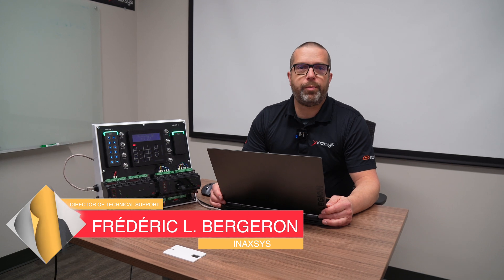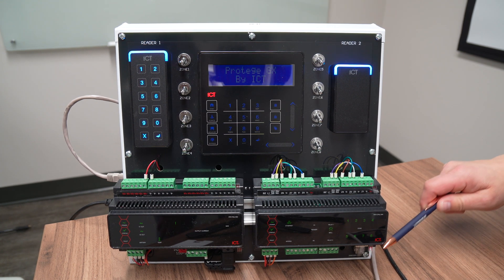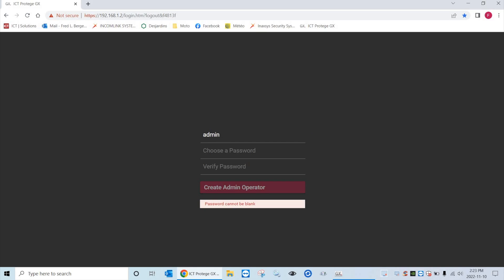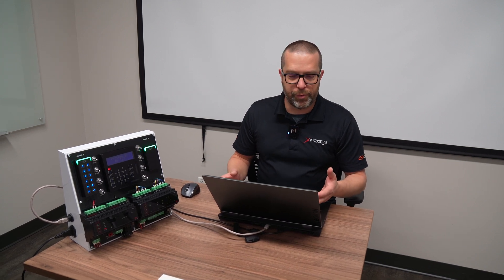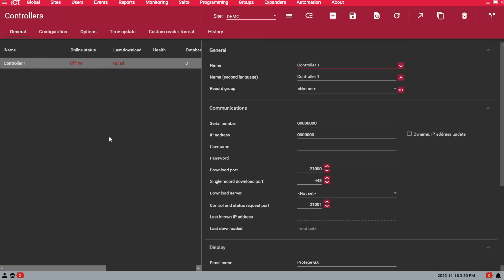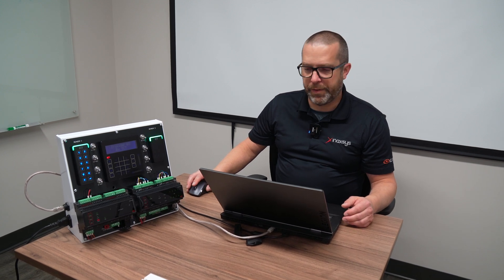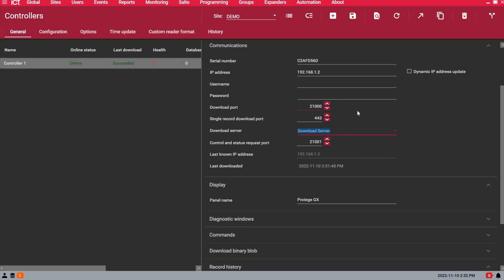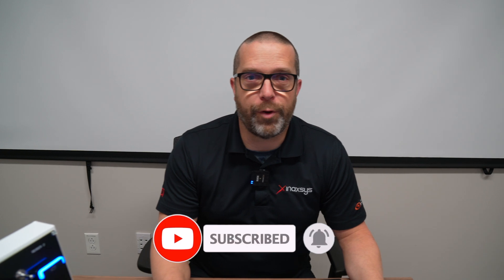ICT Protege GX: How to bring a GX Din rail controller online with the GX software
In today’s video, Frederic L. Bergeron, Inaxsys’ s Director of Technical Support, will show you how to bring a GX Din rail controller online with the GX software. This is very important because the GX controller is the brain of the ICT Protege GX system.  In this video, we use a GX training kit which includes a 4 amps DIN rail power supply which is fully supervised, a Protégé GX Din Rail 2 doors controller with ethernet on board,  an entry reader with keypad, an exit reader and the touch sense LCD alarm keypad 👨‍💻🛠.